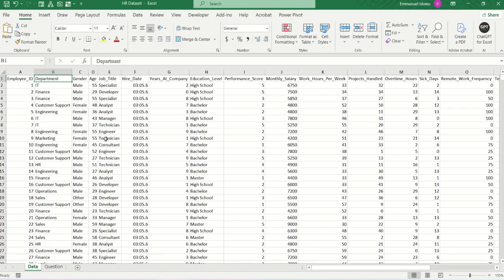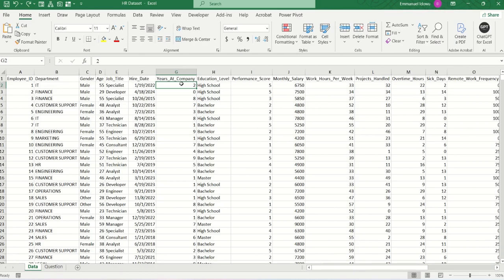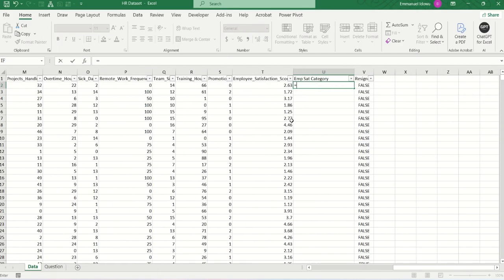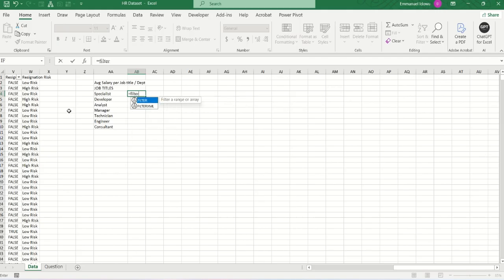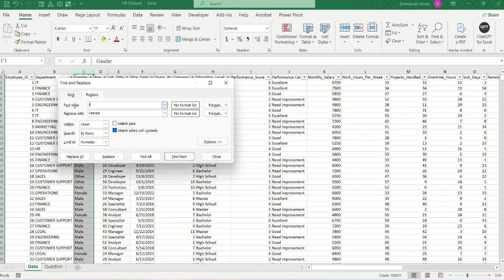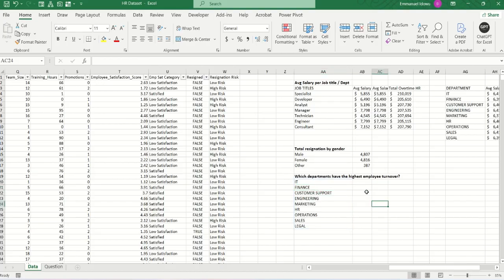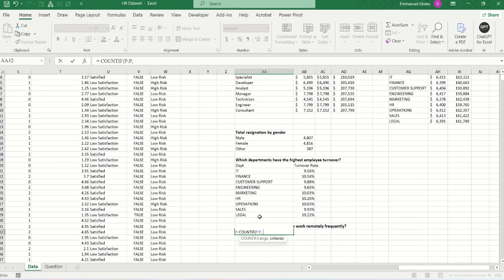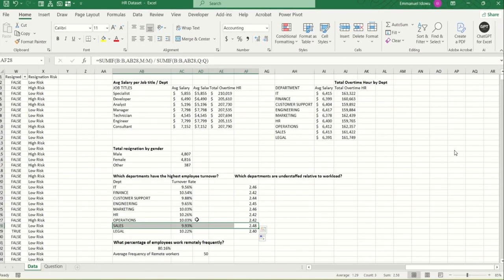Excel for Data Analysts: HR Data Analysis with Real Business Questions (Part 1)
In this tutorial, you’ll learn how to use Excel formulas to answer real HR business questions — not just memorize syntax.

This is Part 1 of a 2-part HR Data Analysis series designed for aspiring and working data analysts.

Using a real HR dataset, we cover:

✔ Data cleaning with TRIM, PROPER, UPPER, LOWER
✔ Validating Years at Company using DATEDIF
✔ Categorizing employee performance with IF & IFS
✔ Identifying resignation risk with logical formulas
✔ Average salary per department and job role
✔ Turnover analysis
✔ Overtime workload analysis
✔ Identifying understaffed departments

This is exactly how Excel is used in real HR analytics and data analyst roles.

If you want job-ready Excel skills, this series is for you.